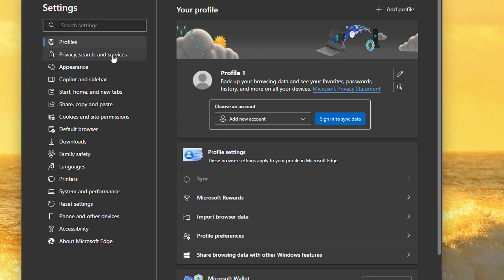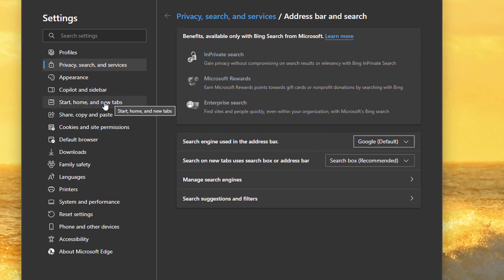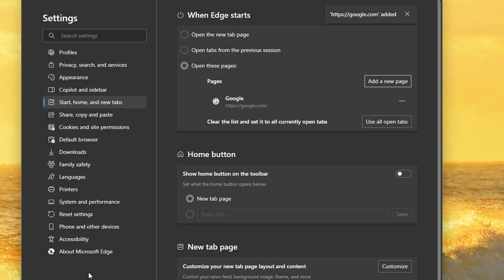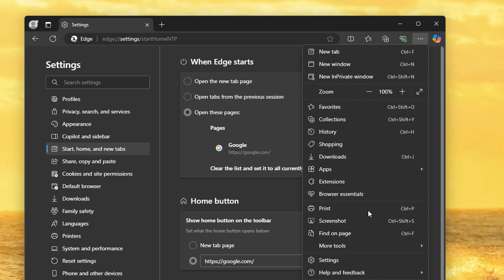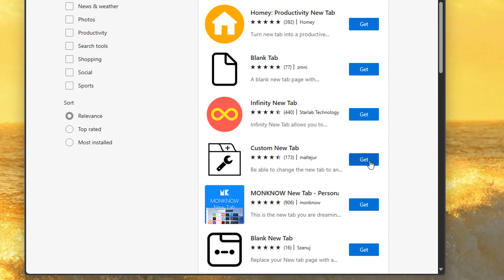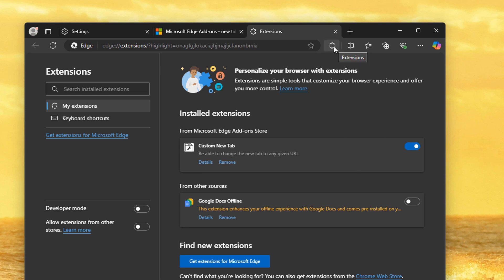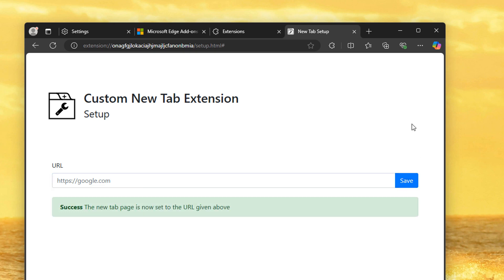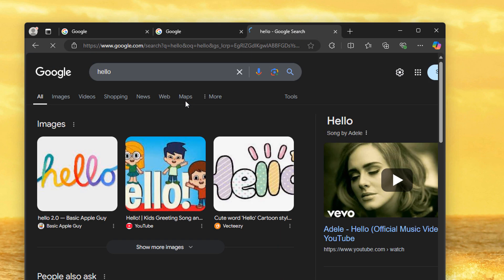How to Configure Edge to Always Use Google for Search and New Tabs